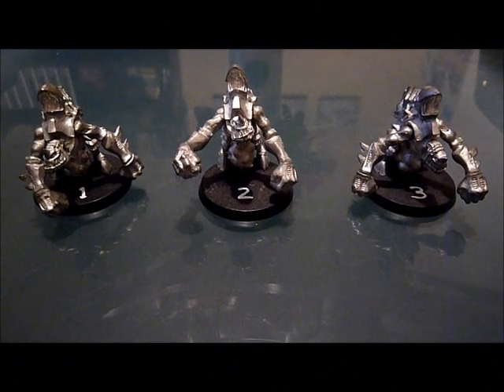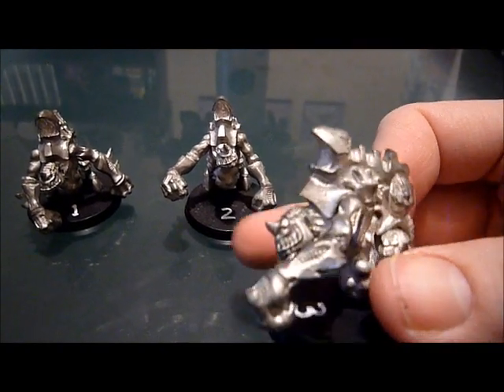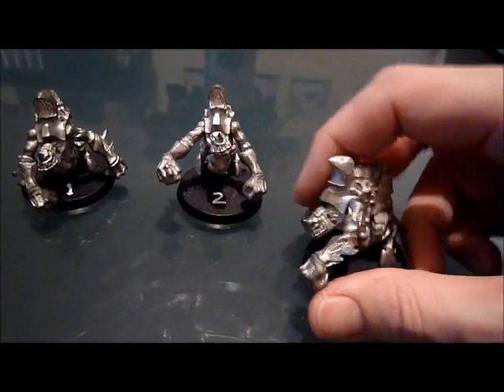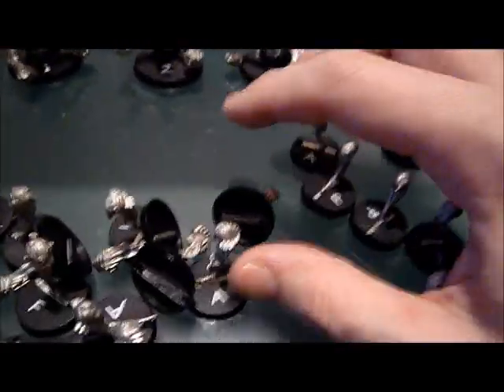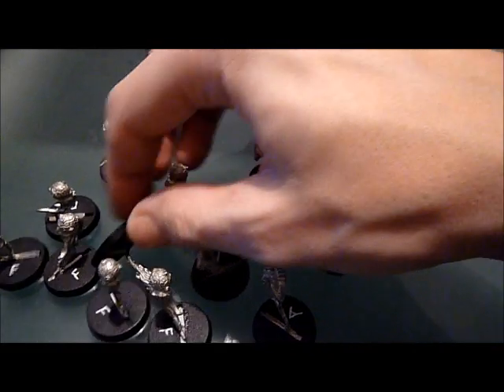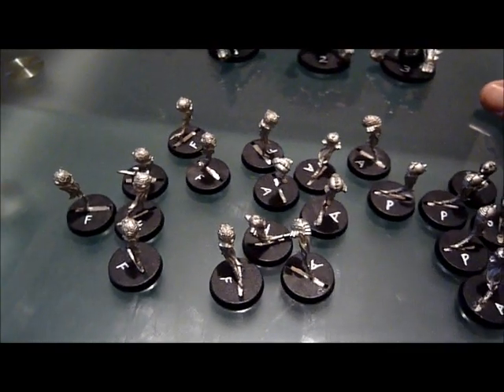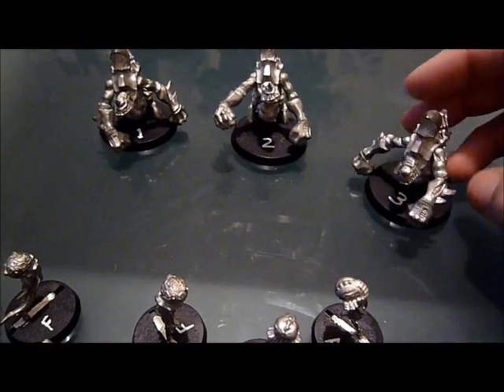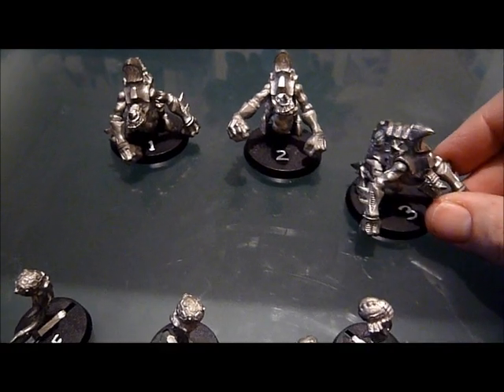Next Nid Project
Just a quick vid showing my next Nid project :D